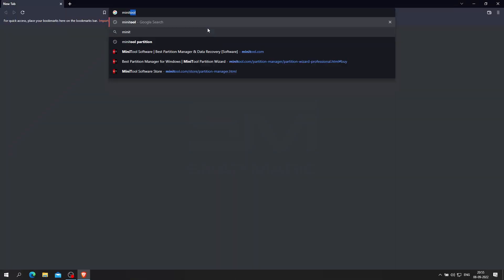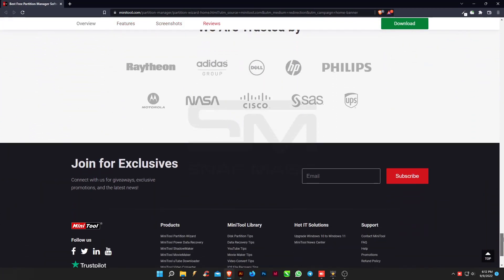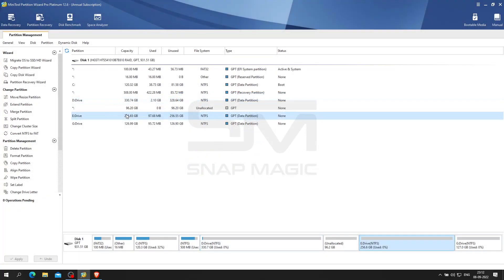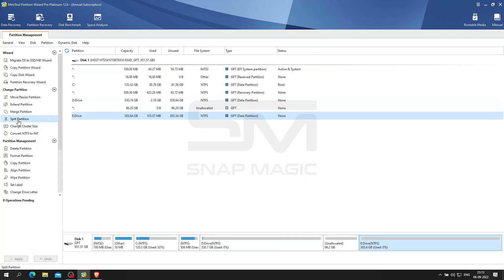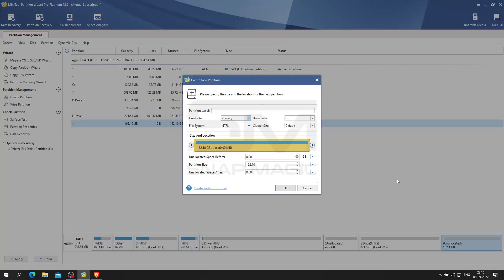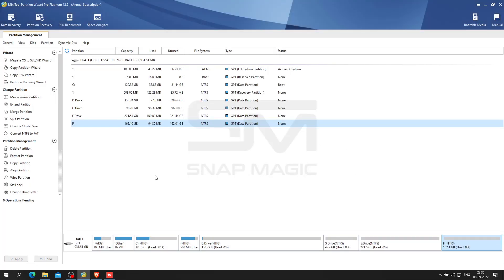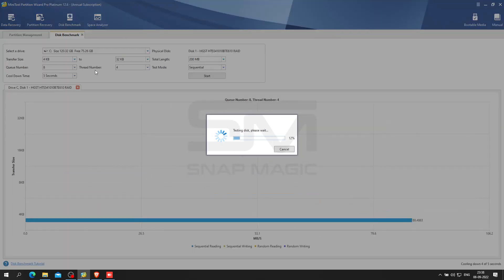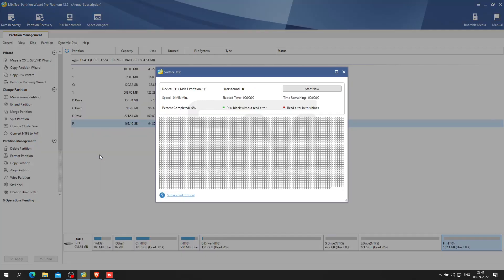Best Free Disk Partition Tool Download for Windows - MiniTool Partition Wizard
All-in-one professional partition manager software for Windows PCs and Laptops. Manage storage space with high efficiency and security.

As a Partition Magic alternative, MiniTool Partition Wizard Pro is an ALL-IN-ONE disk partition manager that brings comprehensive functions together including Disk Partition Management, Disk Partition Conversion, Disk Partition Copy, and Partition Recovery. Moreover, in case of system boot failure, bootable CD/DVD/USB drives can be created.